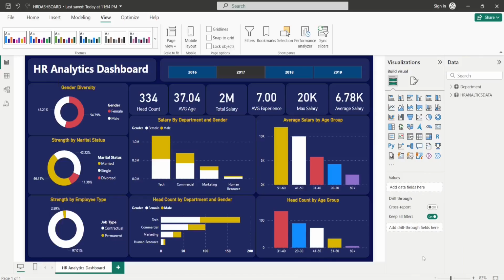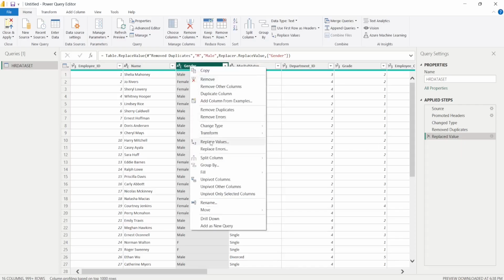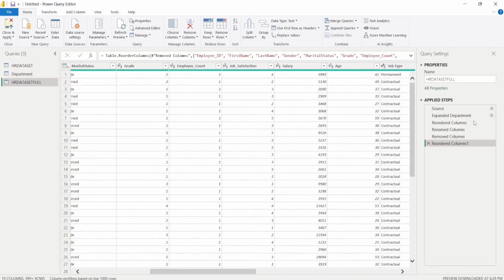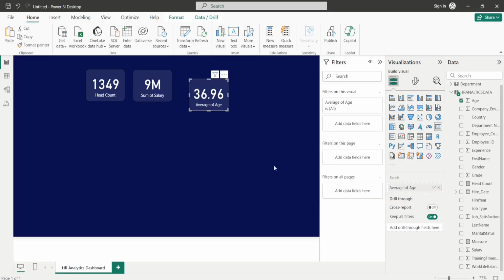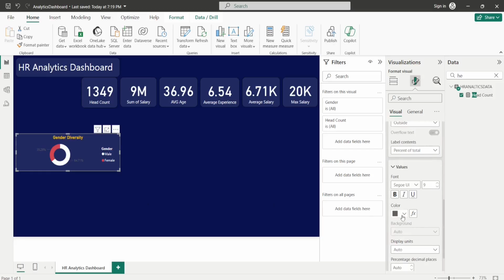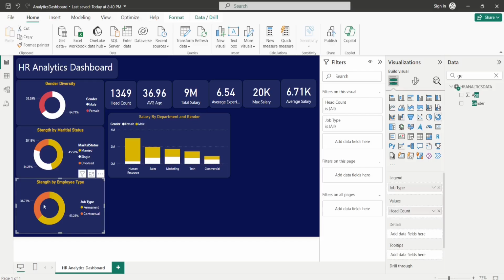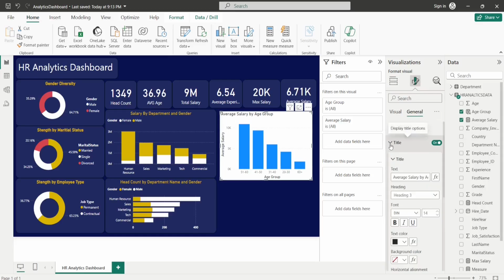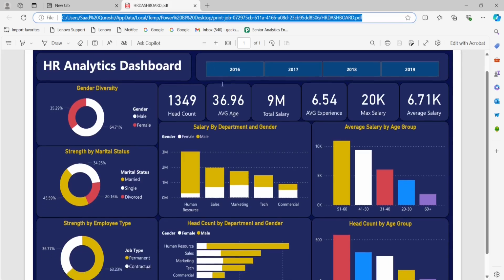Power BI Dashboard Project | HR Dashboard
During this Power BI Dashboard project, we'll provide insight through interactive charts and graphs.
Moreover in our Power BI Tutorial, we will cover the basics and foundational concepts. Learn how to create Dashboard in Power BI.I will also cover tips and best practices for designing visually appealing
dashboard in Power BI. Power BI Tutorial for Beginners, aim to cover the essential steps to start using Power BI effectively.

0:00 Intro
01:34 Data Transformation using Power Query Editor
14:51 Create Dashboard & DAX